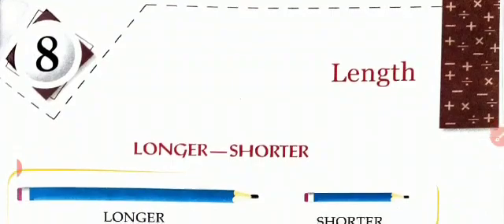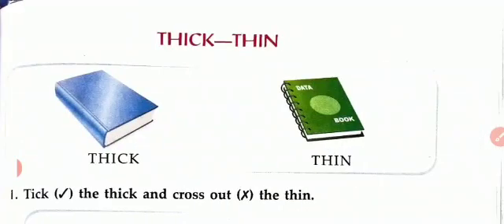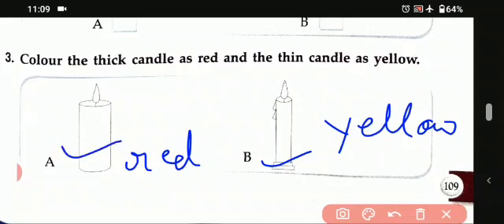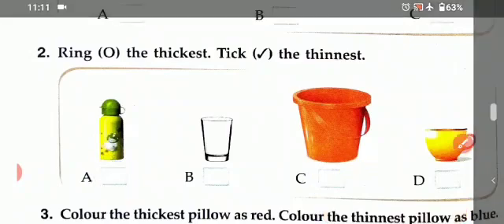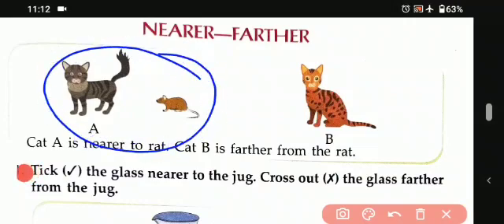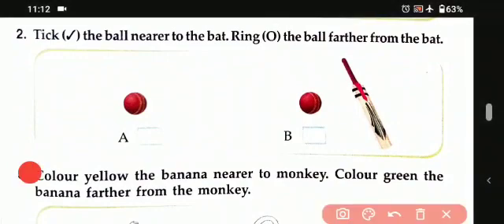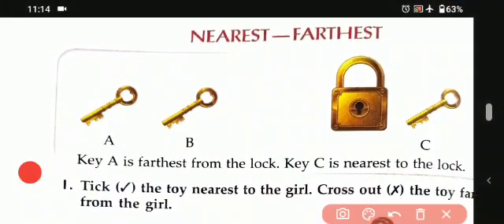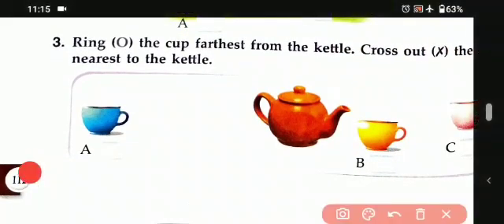Class I Math Ch-8 (Length) Video Part 2